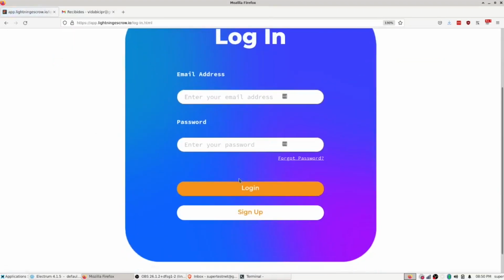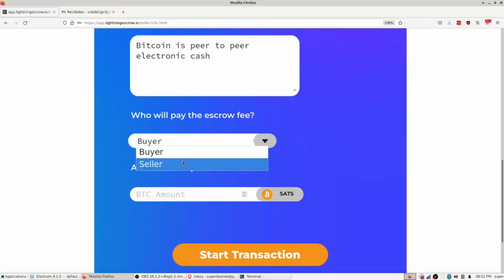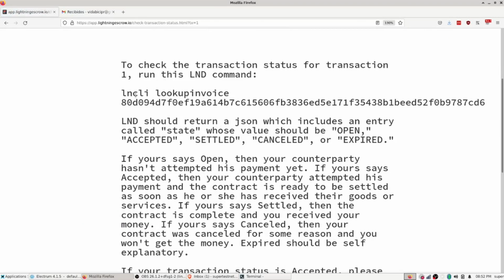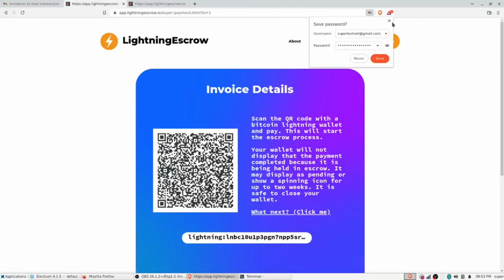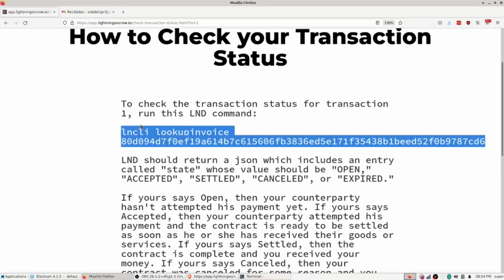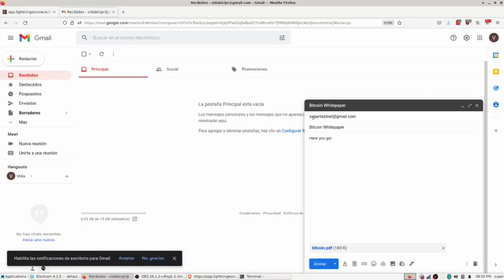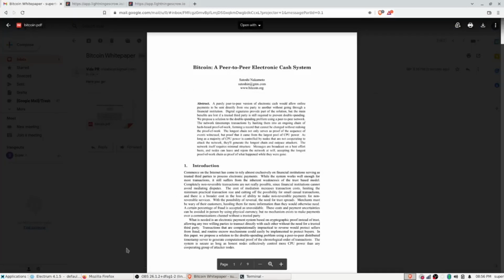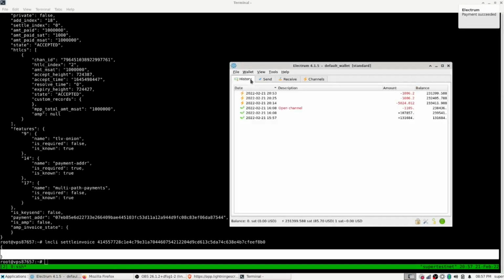Lightning Escrow Demo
When two users make a transaction with lightning escrow, our company can approve the transaction or let it time out -- and we don't take custody of the funds. Try it out at lightningescrow.io.